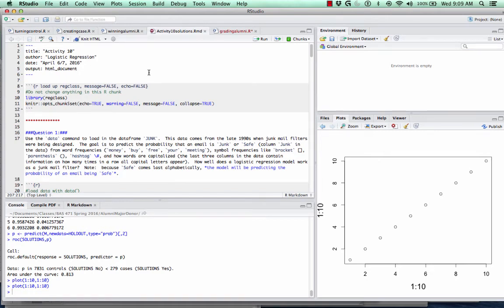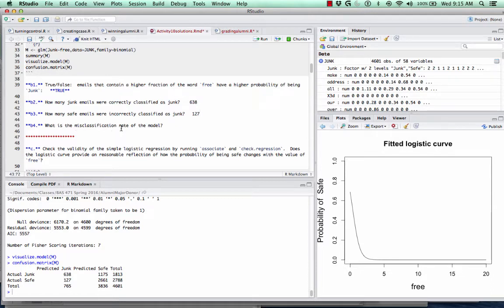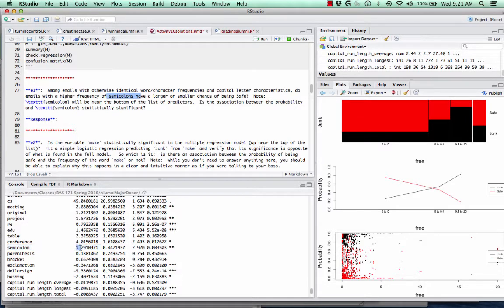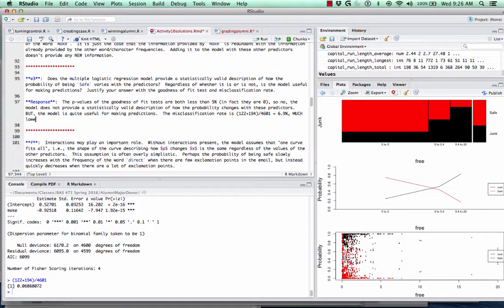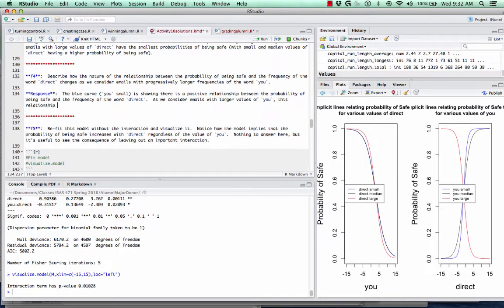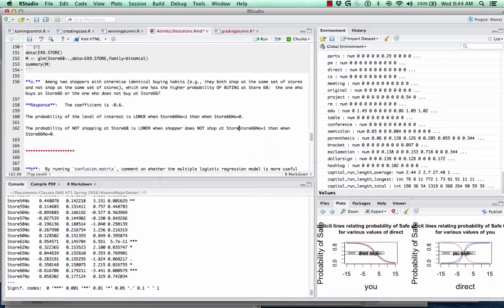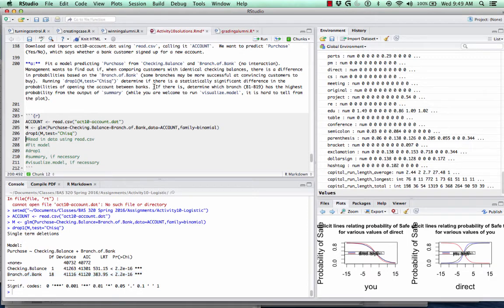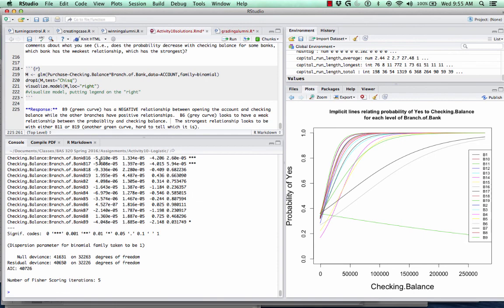Activity 10 Walkthrough